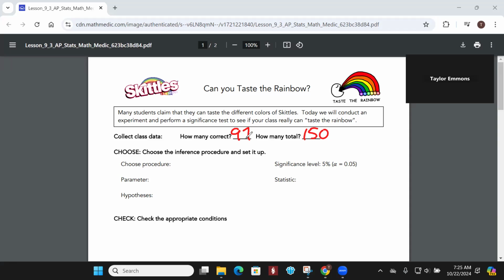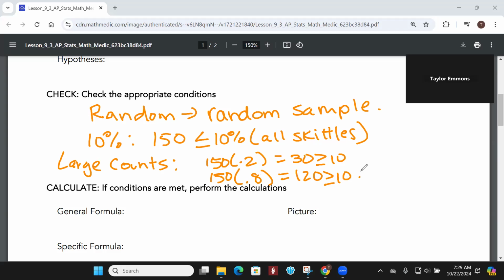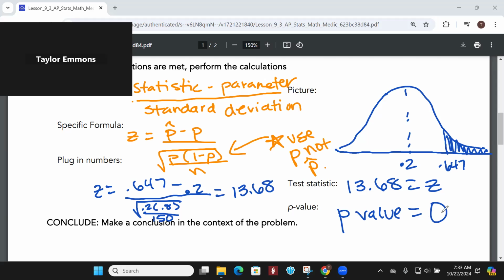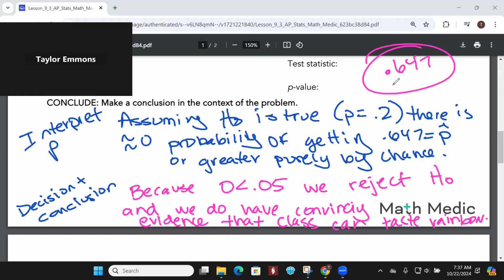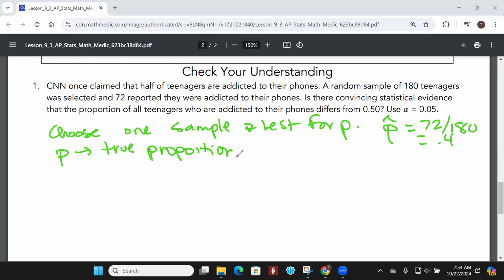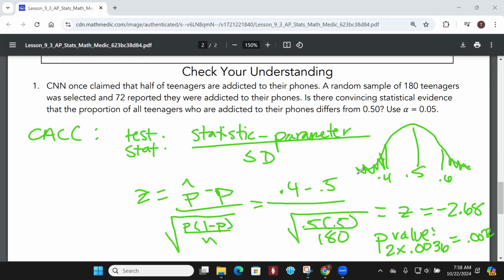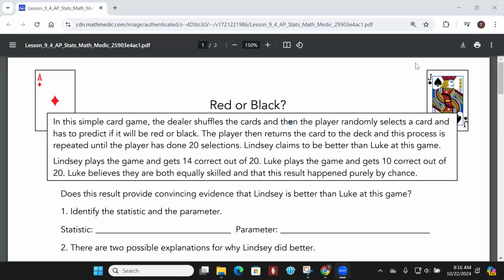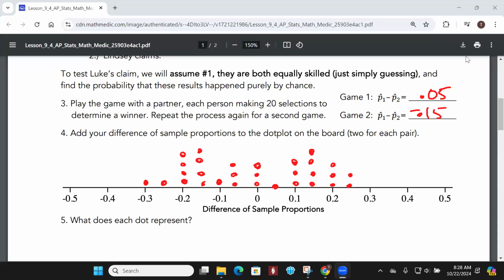Ap Stats 10/22